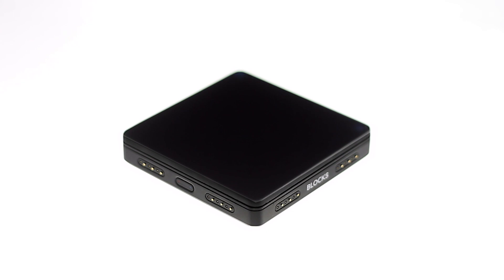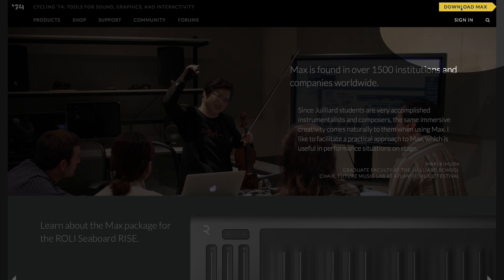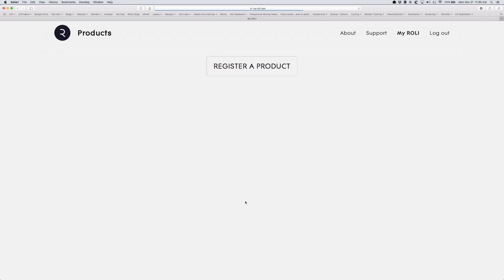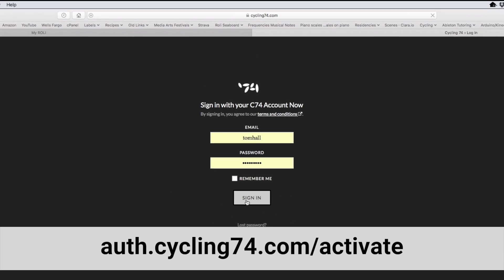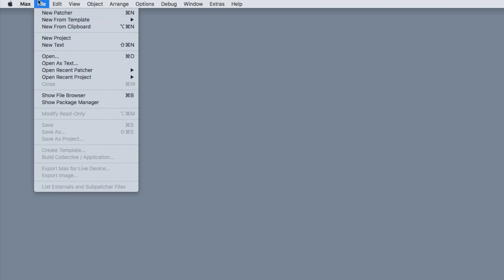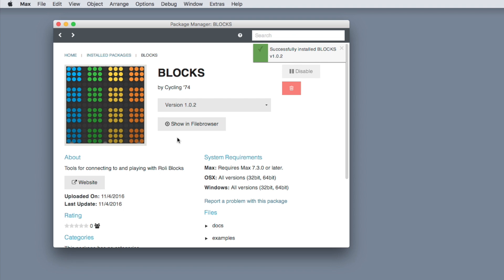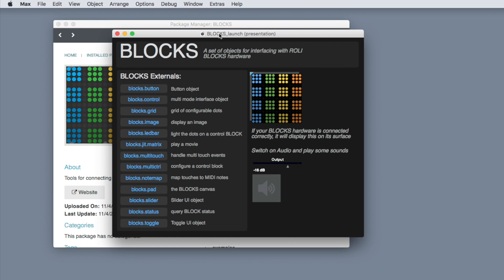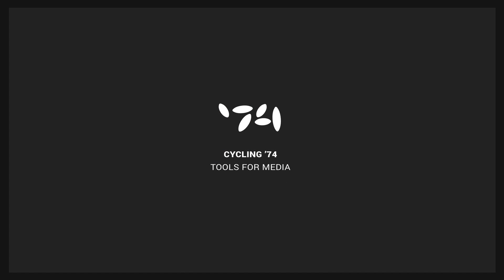ROLI BLOCKS - Getting started with Max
This is a support-focused video designed to get new Max users up and running with the BLOCKS package. Watch for additional Max + BLOCKS programming tutorials in the near future.